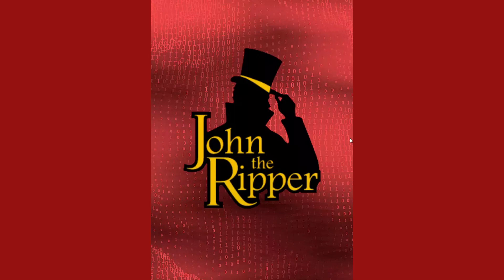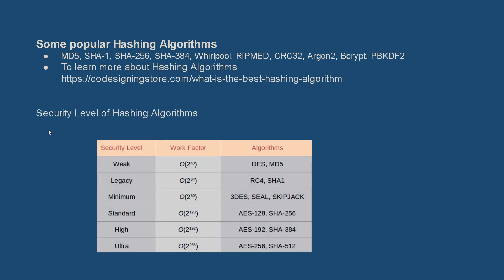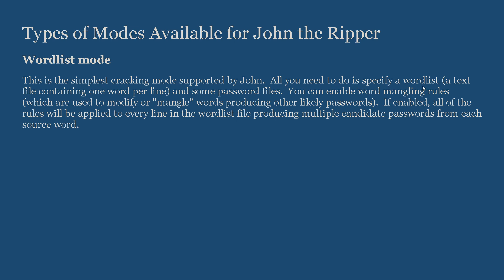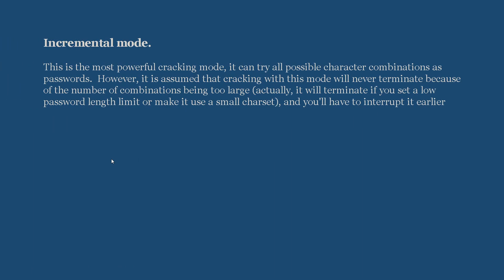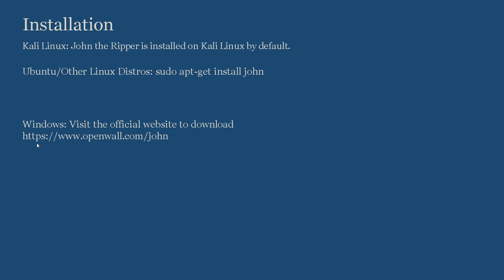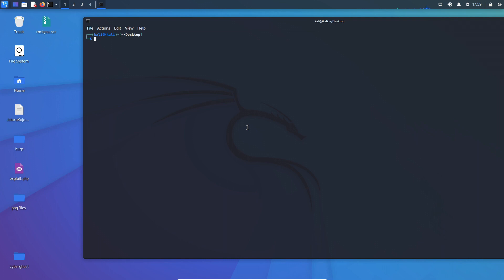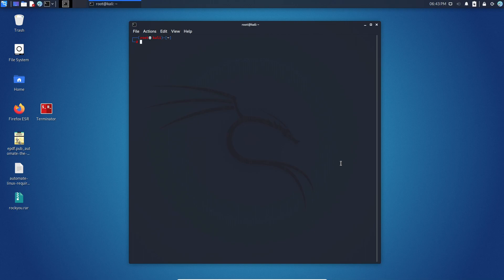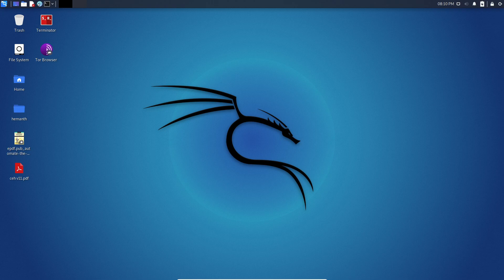Presentation on Password Hacking Tool "John The Ripper" | By Intern Hemanth Chowdhary | CyberSapiens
In this comprehensive presentation, Hemanth Chowdhary, an intern at CyberSapiens, takes a deep dive into the world of password cracking using one of the most powerful tools available, John The Ripper. The session starts with an introduction to the basics of password hashing concepts and algorithms, explaining how hashing functions are used to protect passwords. Hemanth covers the significance of different hashing algorithms, and how these algorithms can be vulnerable to password cracking attempts.

The presentation further explores the key functionalities and modes available in John The Ripper, focusing on how it leverages word lists to efficiently crack passwords through its list mode. It also explains the tool's various password cracking modes, such as dictionary and brute-force attacks, and how they can be utilized for effective password cracking.

A significant portion of the presentation is dedicated to demonstrating John The Ripper’s ability to use configuration files to run external cracking modes, offering advanced users the flexibility to fine-tune the cracking process.

The demonstration includes step-by-step instructions on using John the Ripper to generate and crack password hashes, with a hands-on example of cracking a password hash on a Linux machine. Throughout the presentation, Hemanth emphasizes the importance of understanding password cracking tools like John The Ripper in order to better secure passwords and enhance cybersecurity measures.

This session offers a detailed understanding of John The Ripper's capabilities, providing both theoretical knowledge and practical demonstrations for password cracking.

CHAPTERS:

00:00 - Introduction to password hashing concepts and algorithms.
02:07 - Overview of hashing algorithms and their importance in password cracking.
03:51 - John the Ripper's list mode enables efficient password cracking via word lists.
05:34 - Overview of John The Ripper's password cracking modes and functionalities.
07:25 - John the Ripper uses configuration files for external cracking modes.
09:21 - Introduction to using John the Ripper for password cracking.
11:13 - Generating and cracking password hashes using John the Ripper.
13:22 - Demonstrated password cracking with John The Ripper on Linux.

About Our Company:

We are a Cyber Security and Cyber Law based company offering a wide range of services in this domain.

We have a multitude of services for an Individual as well as Small or Large Businesses.

Our expert professionals are our strength and helping our clients is our primary goal.

We are also into Awareness, and we have conducted more than 500+ sessions and trained 5,00,000 citizens on how to be safe from cyber crimes and fraud.

We are present in Mangalore | Bangalore | Australia